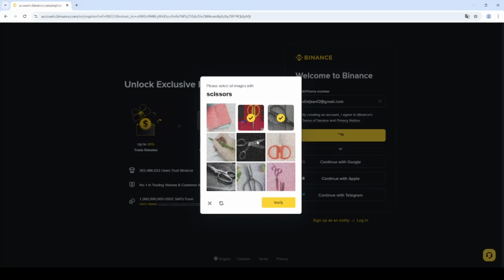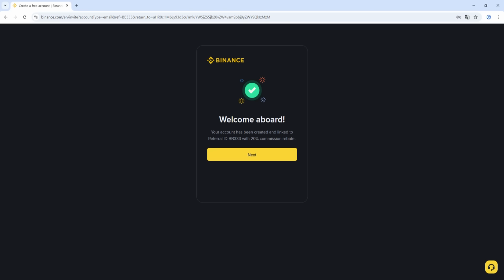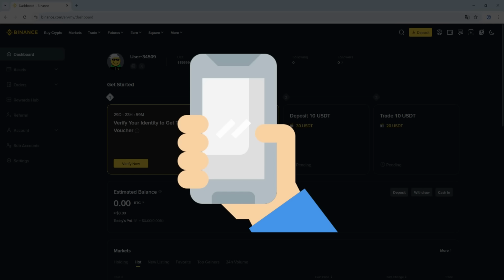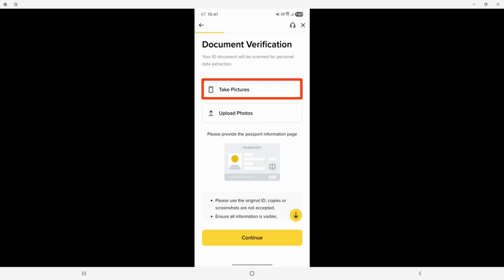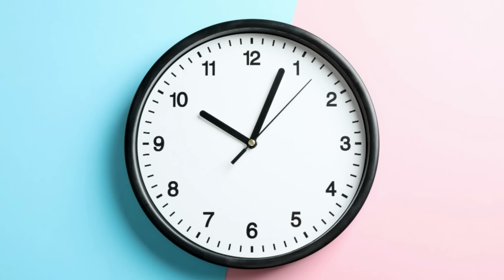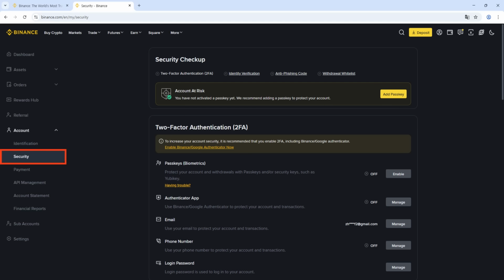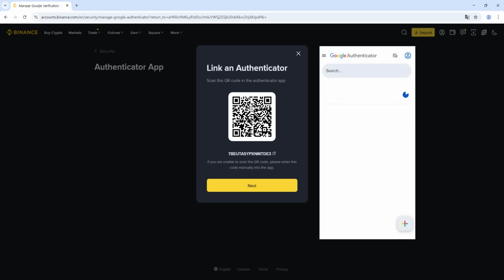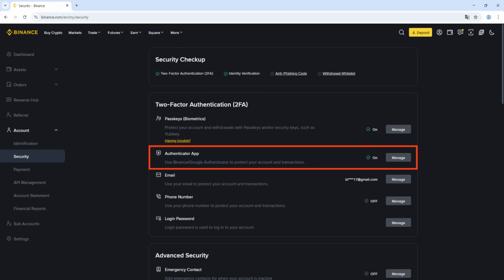Binance Account Create : Complete Tutorial for Beginners (2026) # BinanceAccountCreate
👨‍🏫 Looking to create a Binance account but not sure where to start? 🤔
This beginner-friendly guide shows you exactly how to complete the Binance account creation process — from sign-up, identity verification (KYC), to setting up 2FA security.

In this video, you’ll learn how to:
✅ Get the Maximum Binance Fee Discount + Bonus
✅ Create a Binance Account
✅ Complete KYC Verification
✅ Set up Binance 2FA security

00:00 Intro + Fee Discount Binance Referral Code
00:23 Binance Account Create
01:28 KYC Verification
02:43 Set up 2FA Security
03:51 Outro

❤️ This step-by-step tutorial is perfect for those who are new to crypto and want to get started with Binance, the world’s largest cryptocurrency exchange. You’ll learn how to create a Binance account quickly, safely, and with no confusion. 💡